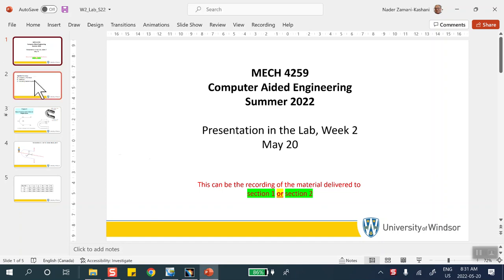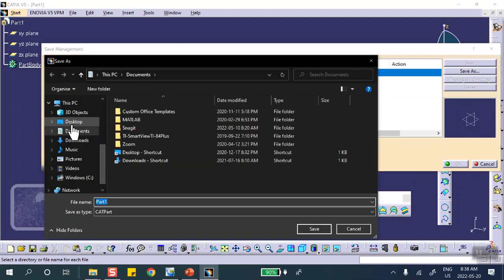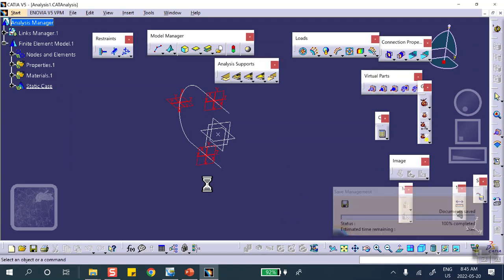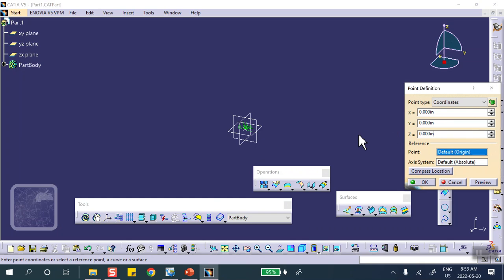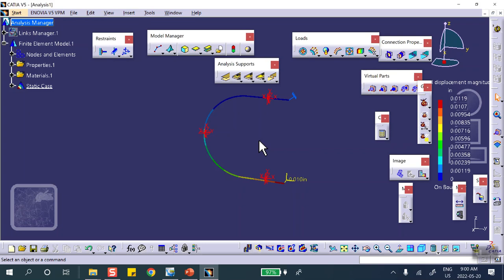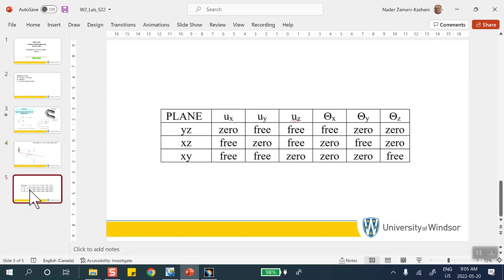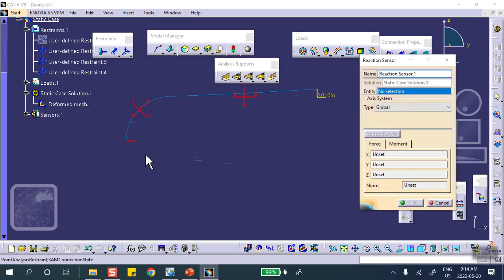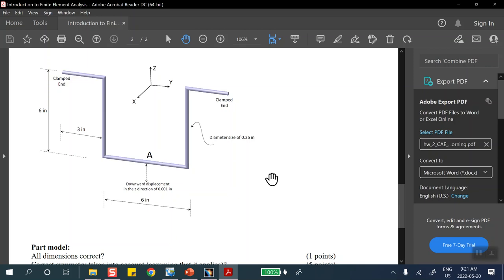W2 Lab S22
Week 2, Lab, MECH4259 Summer 2022